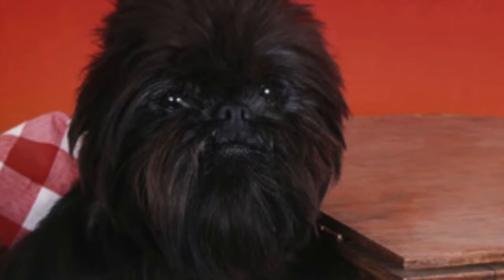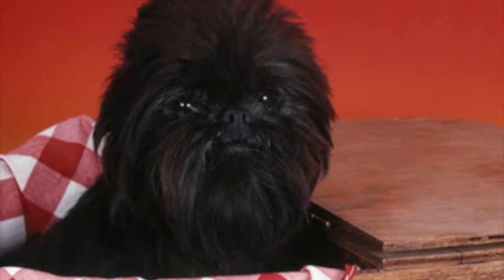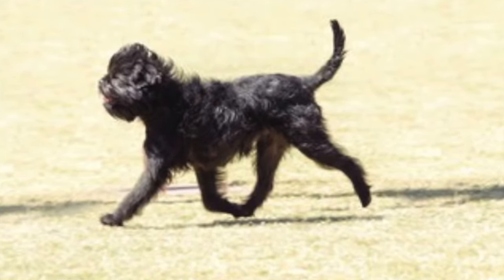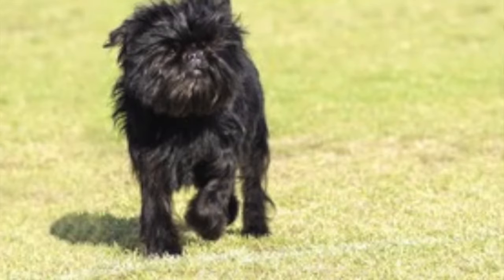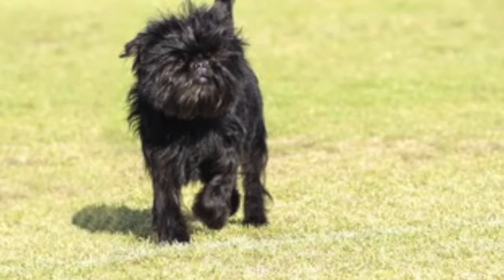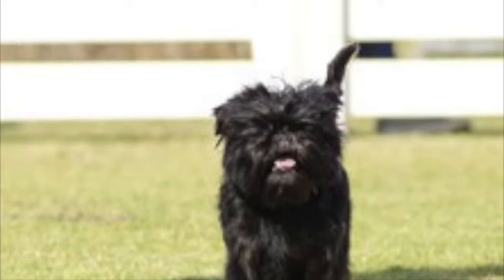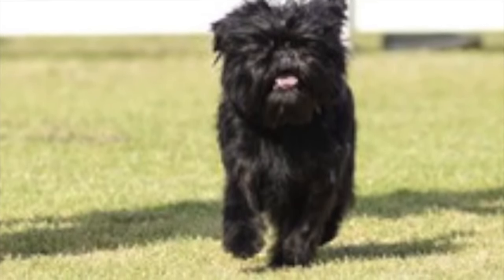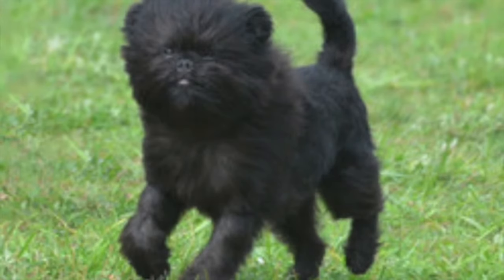Affenpinscher - Dog Breed Information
Quick Video Packed With Facts About The Affenpinscher Dog Breed.